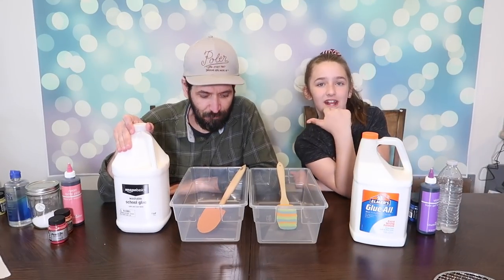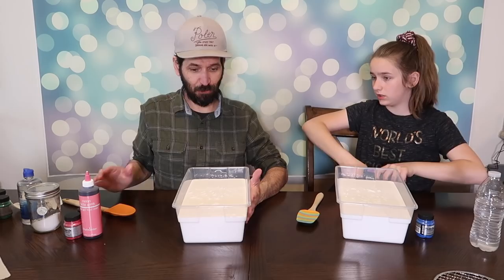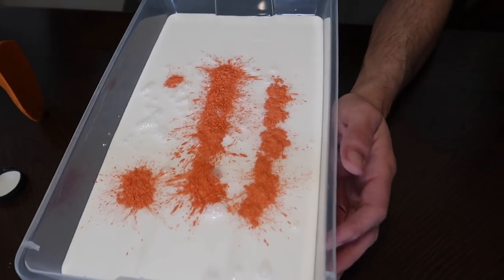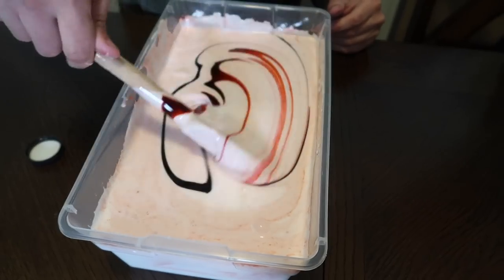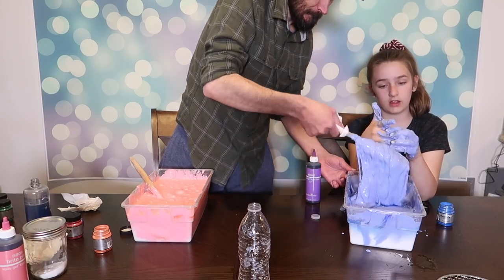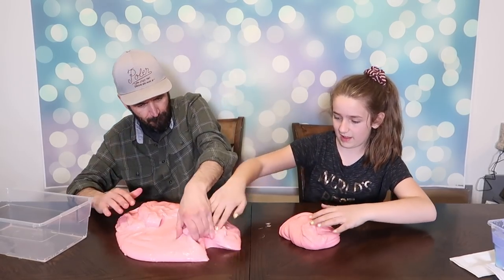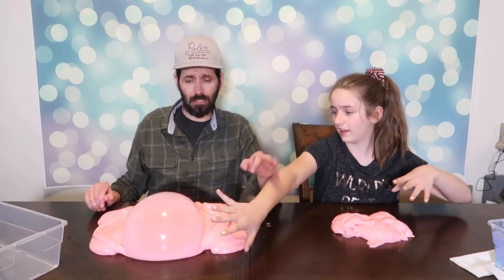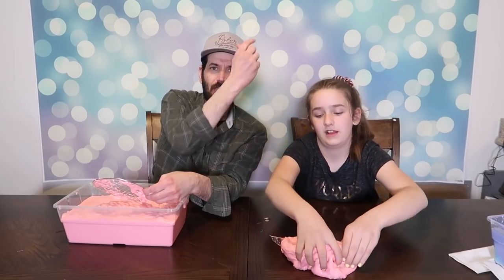1 Gallon of Amazon Basics School Glue Slime vs 1 Gallon of Elmers School Glue Slime Fail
Today we make two gallons of super fluffy slime. We make a gallon of fluffy slime with Amazon Basics School glue and a gallon of fluffy slime with Elmer’s Glue ALL School Glue. We wanted to see which glue would make better fluffy slime. This video was inspired by Life with Brothers. 1 GALLON OF ELMER’S FLUFFY GLUE ALL VS 1 GALLON OF AMAZON BASICS FLUFFY SCHOOL GLUE - GIANT SLIMES

1 GALLON OF ELMER’S FLUFFY GLUE ALL VS 1 GALLON OF AMAZON BASICS FLUFFY SCHOOL GLUE - GIANT SLIMES

Fun family friendly videos! We love having fun as a family and sharing our lives with you. You'll find us playing with Reborn Baby Dolls, doing family challenges, Food Challenges, Toy Reviews, Popular toys, baby dolls, Baby Alive, Play Doh, and Disney toy unboxings! We also do 30 Days of Elf on the Shelf videos.